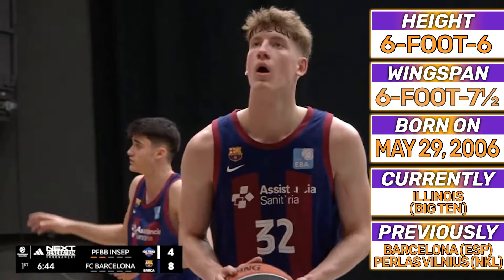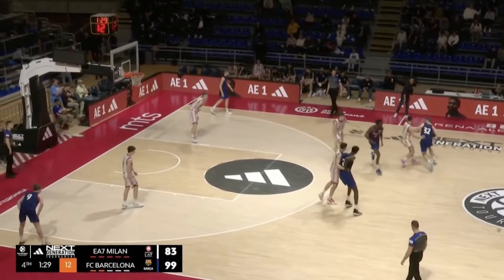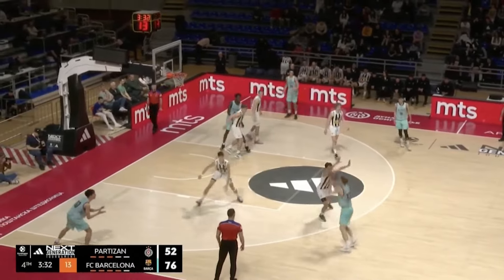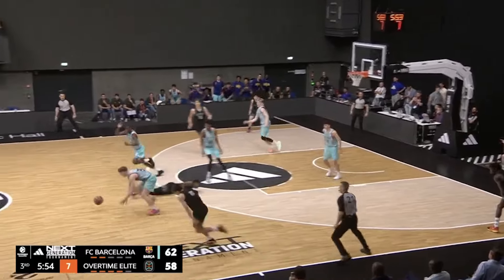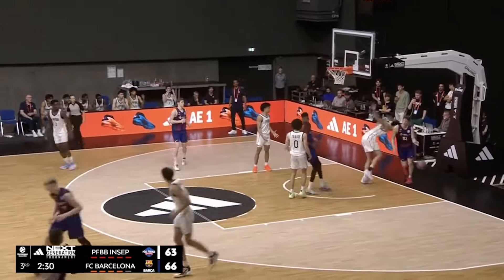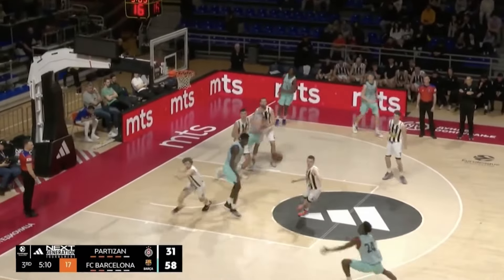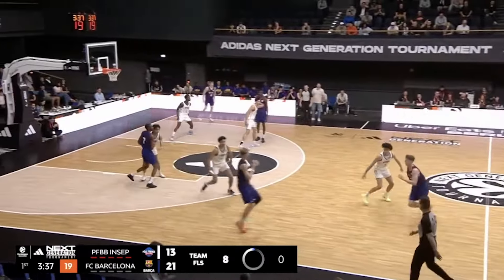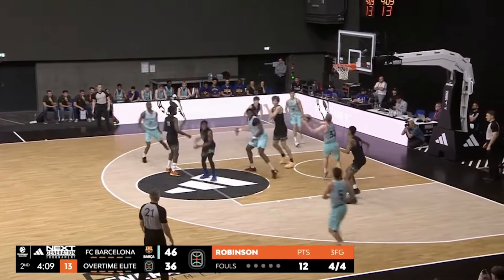KASPARAS JAKUCIONIS PRESEASON SCOUTING REPORT | 2025 NBA Draft | Illinois Illini | Lithuania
Lithuania playmaker Kasparas Jakucionis will be a freshman at Illinois this season and a potential top ten pick next summer in the 2025 NBADraft.

Credit:
- "World War Outerspace" - Audio Hertz
- Adidas
- Euroleague

Chapters:
00:15 Pull-up shooting
3:12 Driving, finishing
5:28 Passing, pick-and-roll
8:10 Off-ball
8:45 Defense